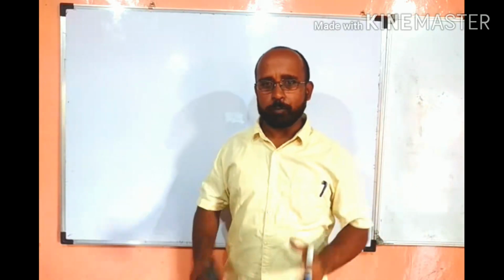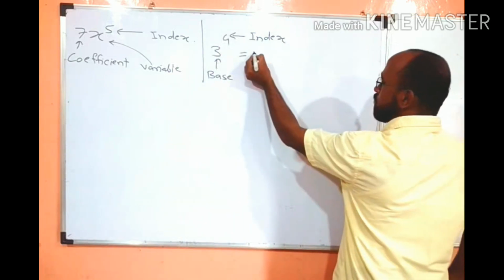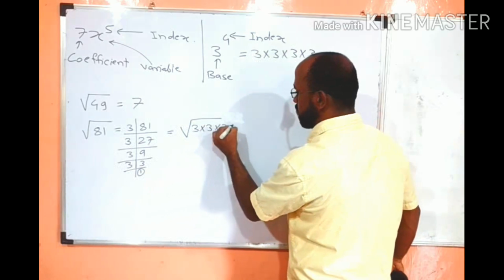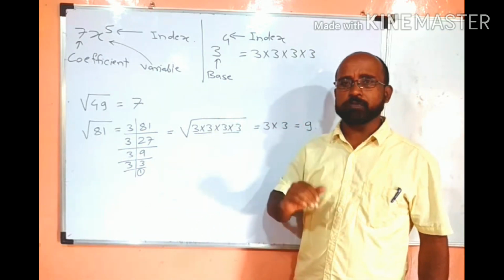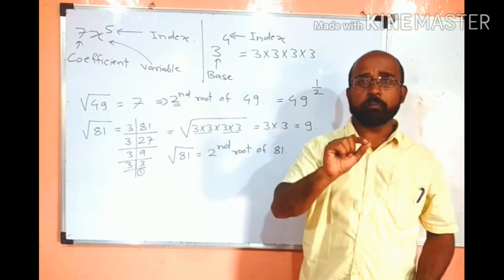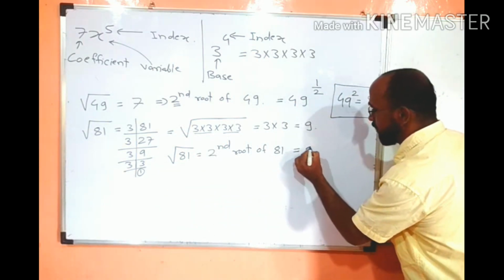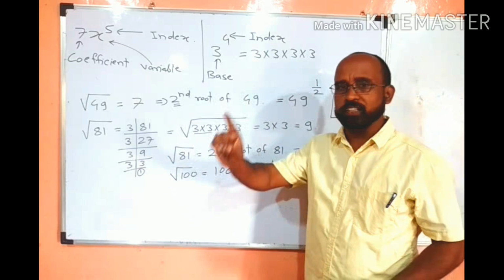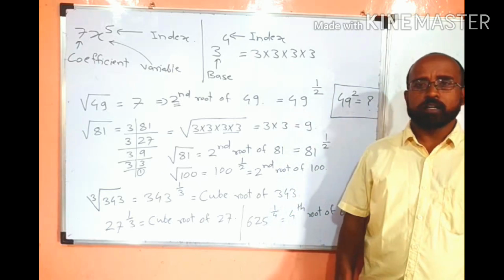Displaying root of a number in the form of index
Maharashtra board standard eight lesson three
Indices and cube root
Meaning of the numbers when index is a rational number of the form one upon n